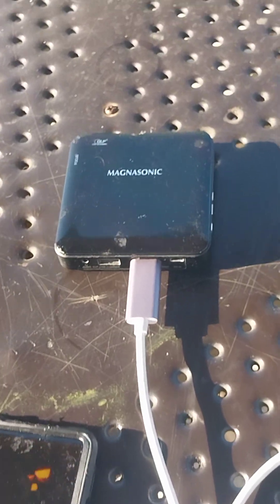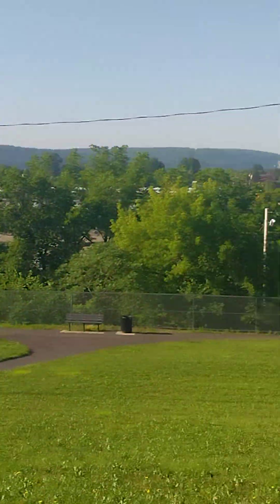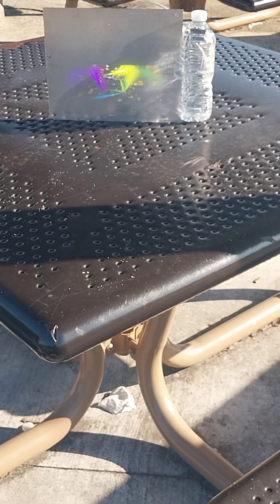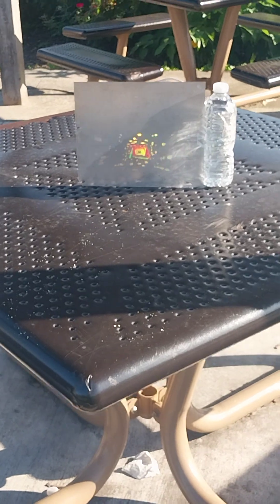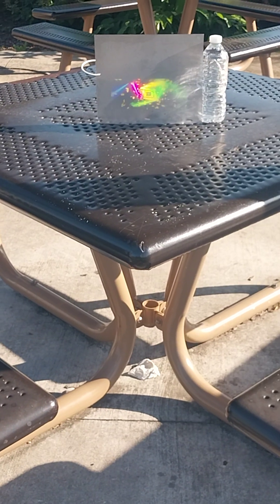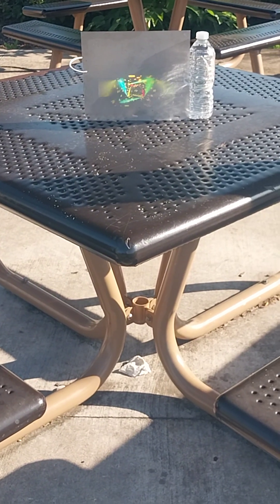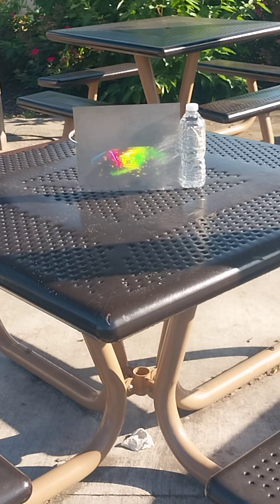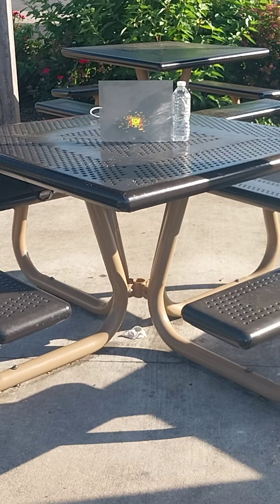Soon you will be able to watch your projector outside anytime of the day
POWERED BY GOD TECHNOLOGY!

SFEG sun vision transparent screens

Projector used in this demonstration MAGNASONIC PP71 720p at only 50 lumens. in daytime hours.

Soon you can watch movies and game anytime,  anywhere you like with the worries of washout projector picture.

Perfect for storefront and in-store advertising displays.
Fully UST compatible and weatherproof screen can be completely submerged underwater , work with interactive software and projector mapping.